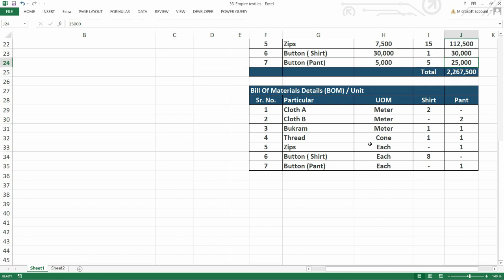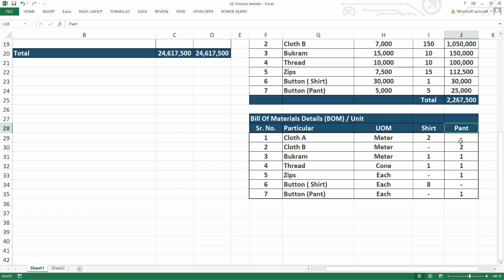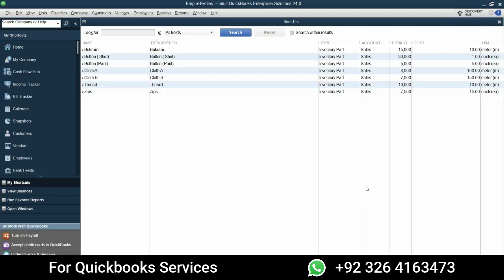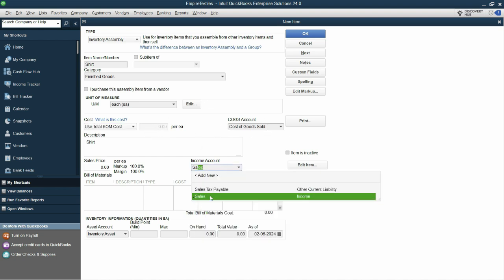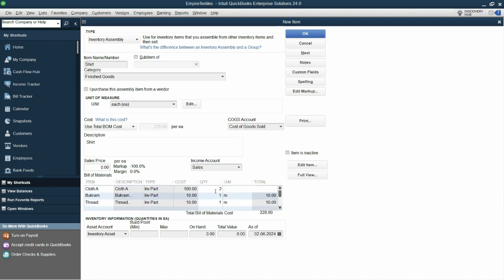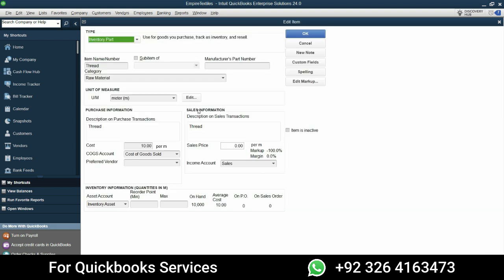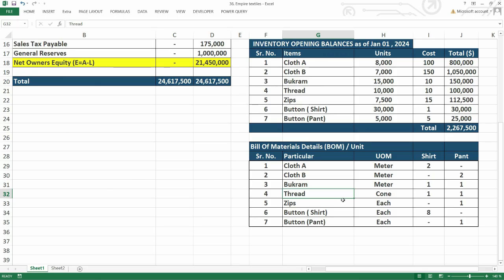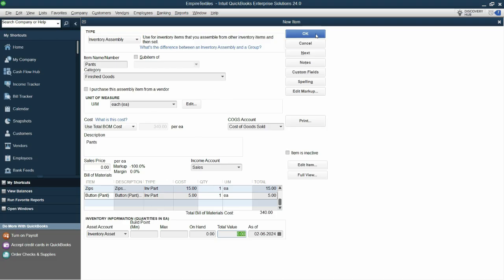How to Enter Bill of Materials in QuickBooks Desktop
In this video, we’ll show you how to enter a Bill of Materials (BOM) in QuickBooks Desktop. The Bill of Materials is essential for tracking the components and raw materials needed to create your products. In this tutorial, you’ll learn how to set up and manage your BOM, helping you streamline your manufacturing process and ensure accurate inventory tracking. This guide is perfect for manufacturers, business owners, and accountants who want to get the most out of QuickBooks Desktop. By following these steps, you’ll be able to efficiently manage your production and inventory.